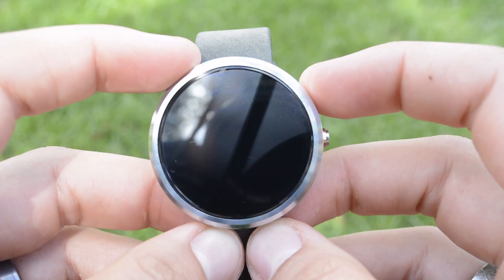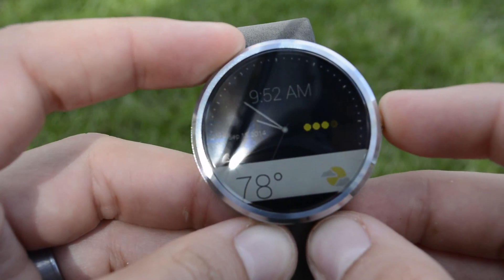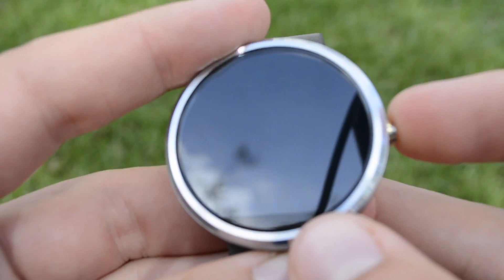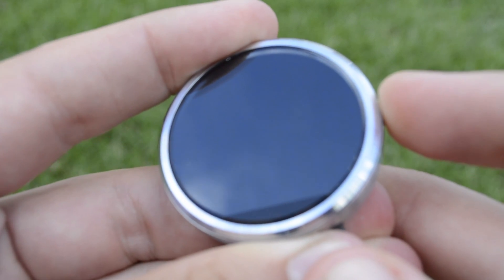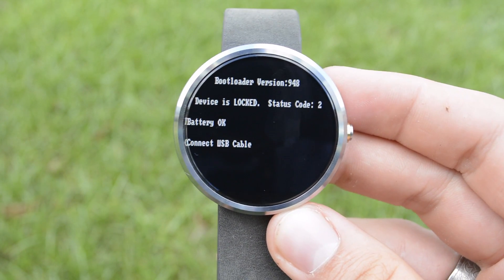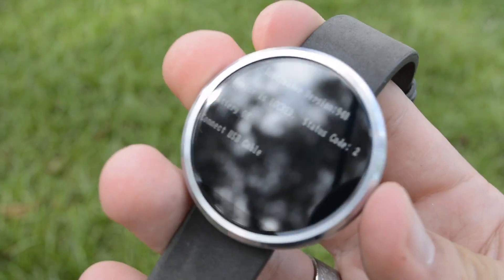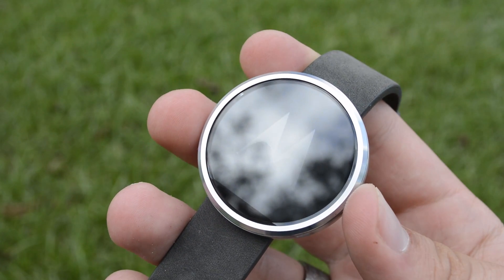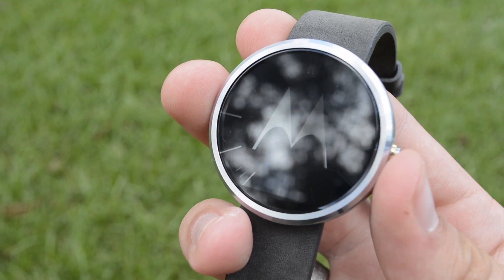How to access Moto 360 bootloader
This video shows how to access and boot into the Moto 360 bootloader.